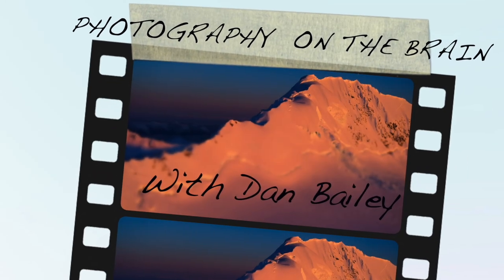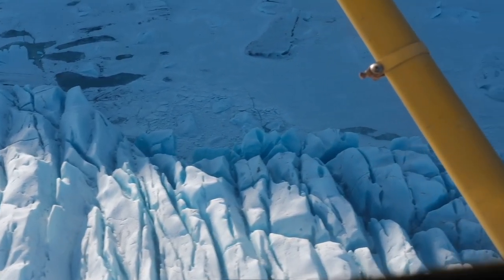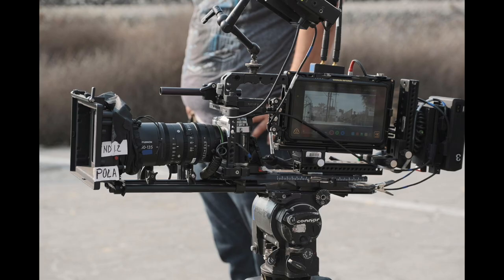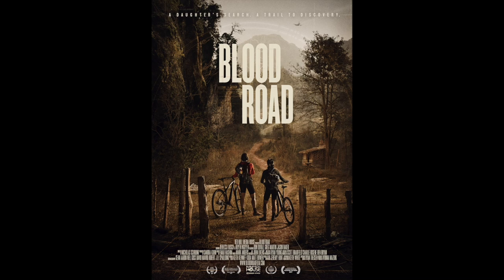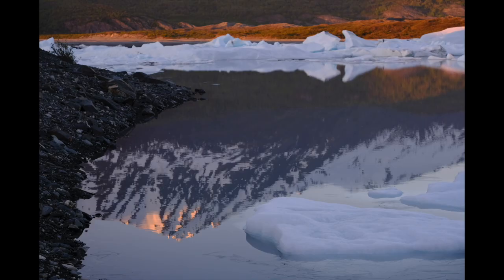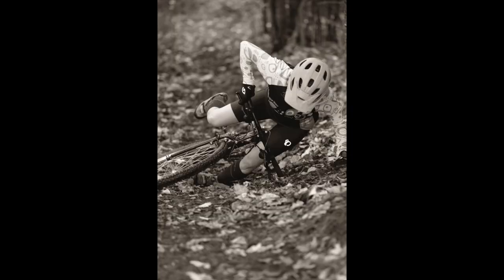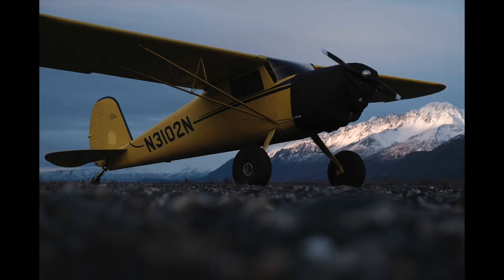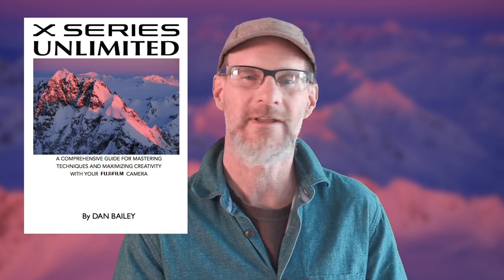My Journey with the Fujifilm X Series, Part 8: The X-T3, X-T30 and X-Pro 3, and My Entry Into Video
This fun retrospective series looks back at my 10-year history with the FUJIFILM X Series camera, and the impact that this journey has had on my photography during the past decade. Part 8 all about my continued love with the X-T3, my entry into shooting video, and the two amazing cameras that Fuji introduced in 2019: the small, but highly capable X-T30 and the gorgeous creative powerhouse X-Pro 3. @FUJIFILM X Series @Fujifilm USA

Let me know what your first Fujifilm camera was and how you got into the X Series, or how the X-T3, X-T30 or X-Pro 3 impacted your photography life.

Check out my bestselling e-guide to the Fujifilm X Series cameras, X SERIES UNLIMITED